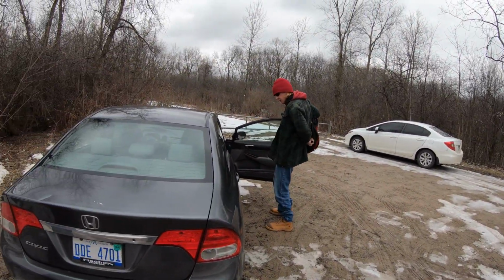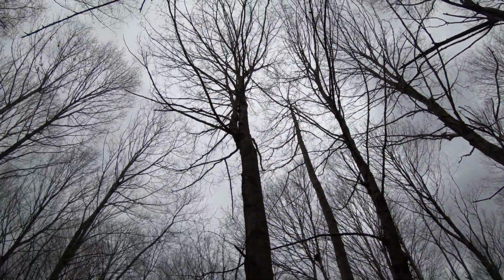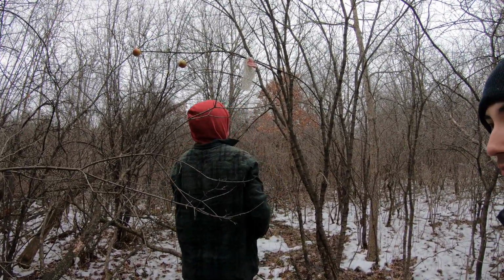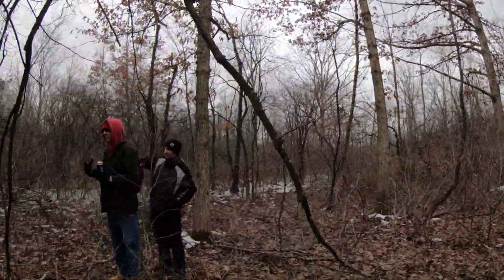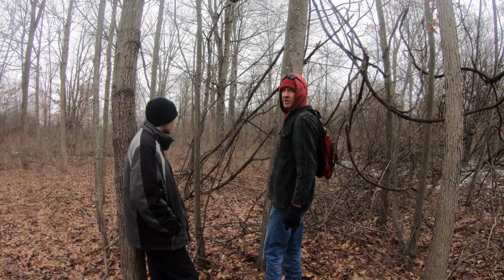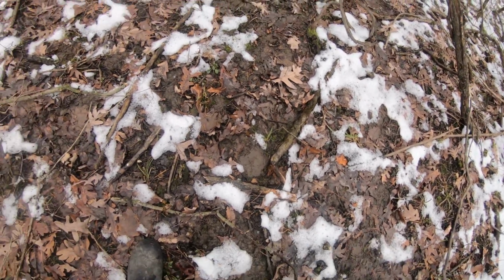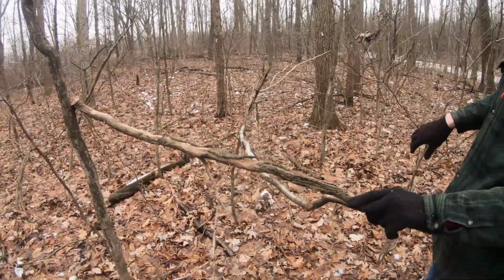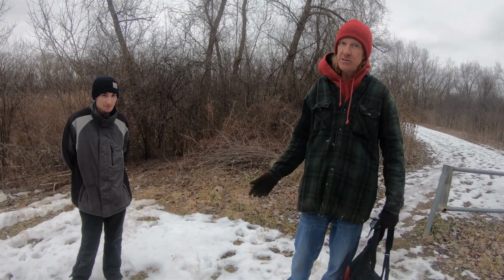The LCC Scout Trip: With Chad And James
Scouting around we find  a number of things including Tracks!